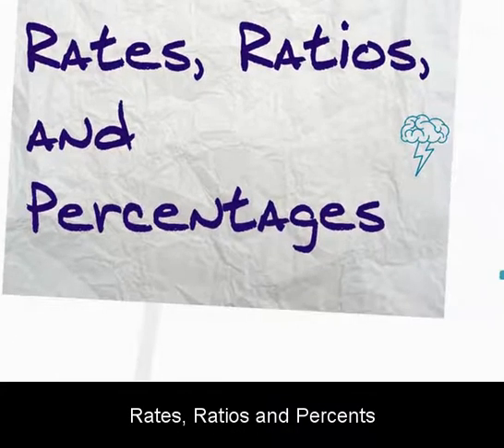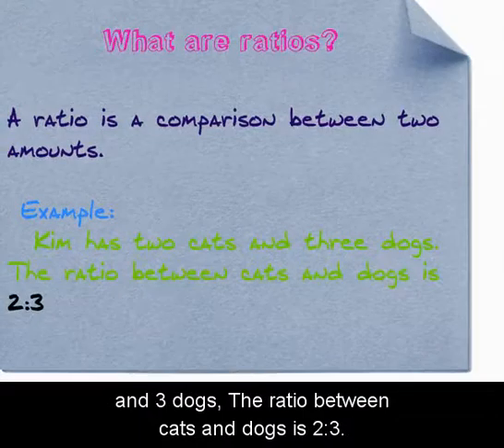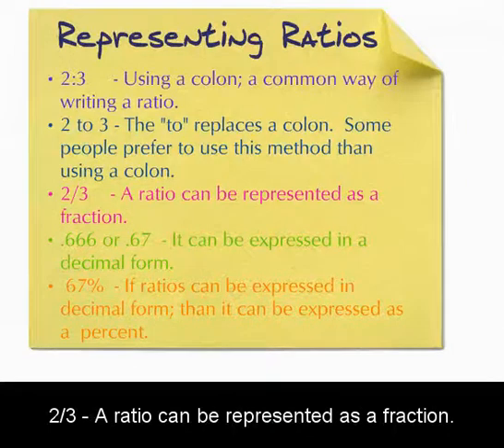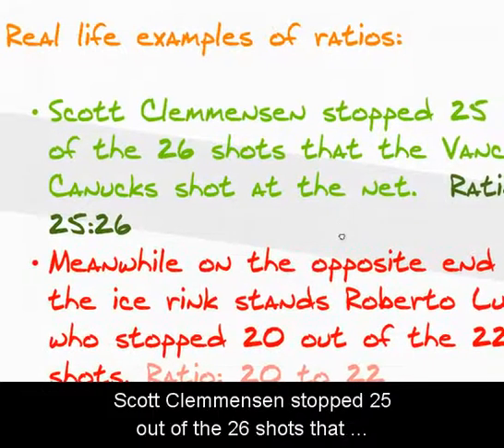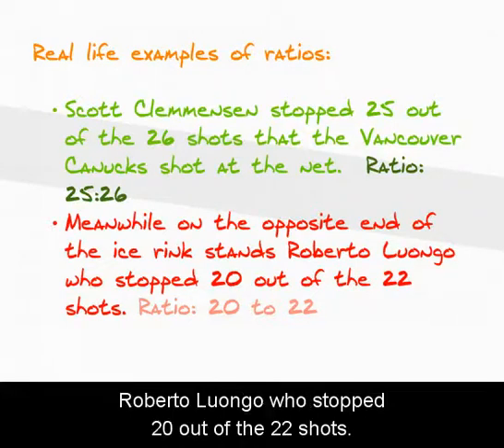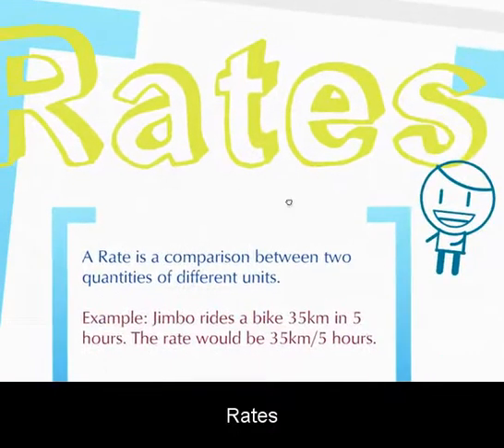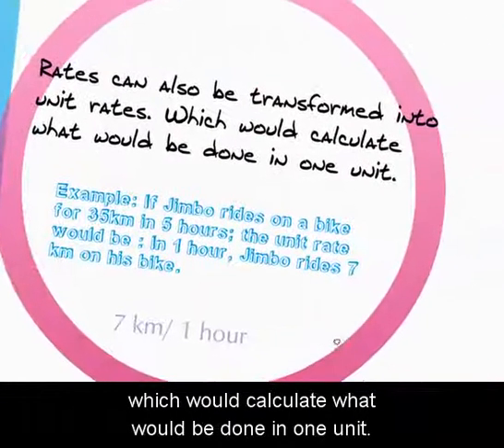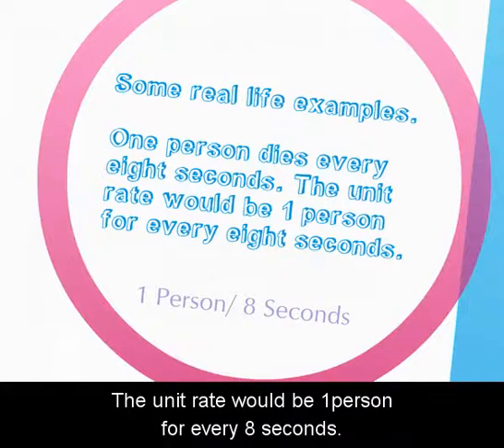Ratios, Rates and Percents.mp4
A test of making a video from a prezi